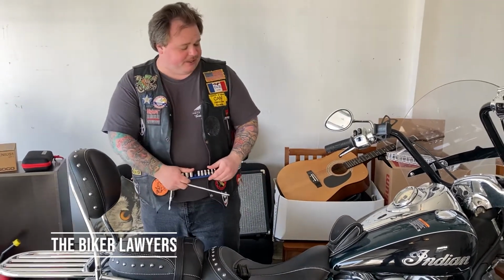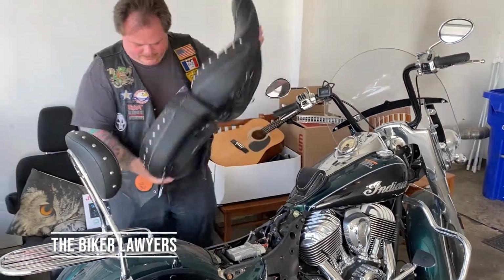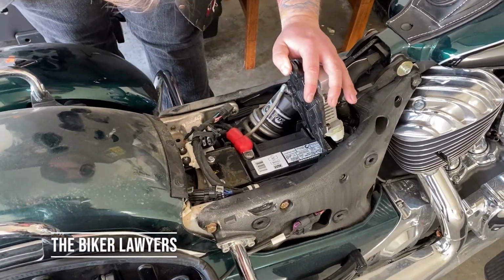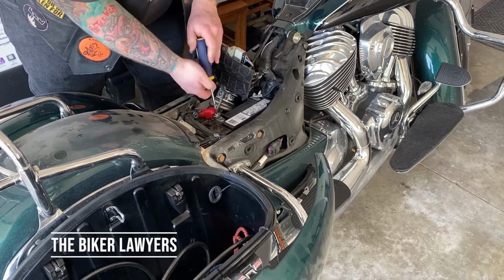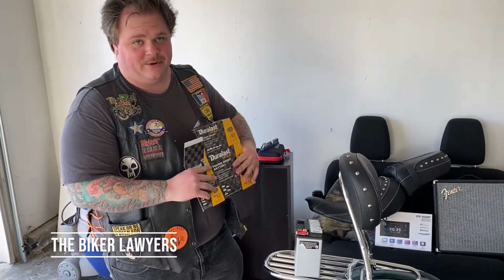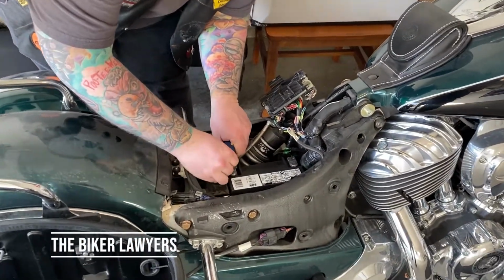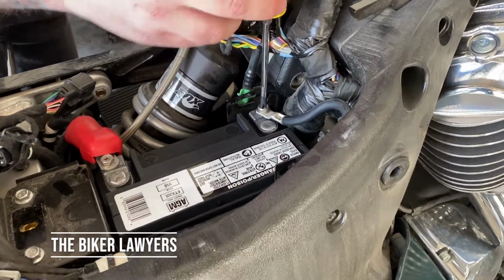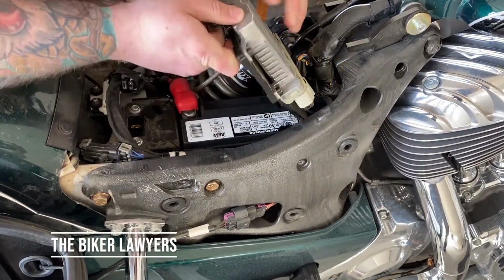How to Change a Battery in a Motorcycle | The Biker Lawyers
It's the beginning of motorcycle riding season in the Midwest and your battery is dead. Watch our tutorial to see how to properly switch out your battery and get back on the road.

About The Biker Lawyers...
Our firm is built to help injured bikers. All lawyers in the firm ride - you are guaranteed an experienced biker will handle your case.

At The Biker Lawyers, P.C., we understand that motorcycling is a way of life. All too often, bad drivers cause serious injuries to bikers.

Our biker lawyers will work with you every step of the way, and take on the insurance company for you.

To learn more about our practice, contact our law firm today at and we can begin informing you of your legal rights and options.